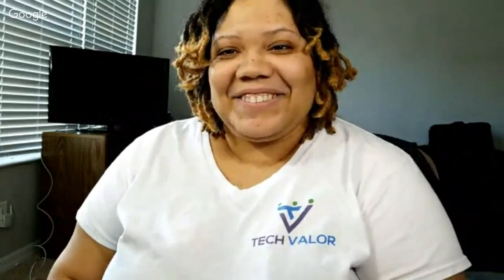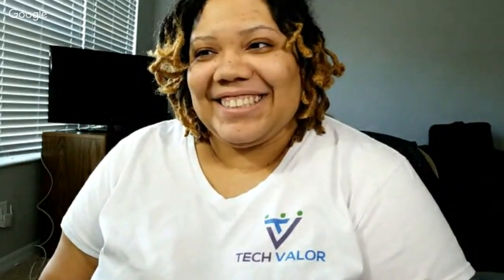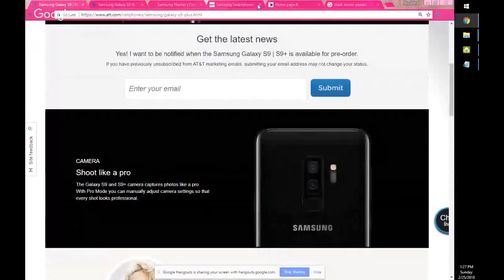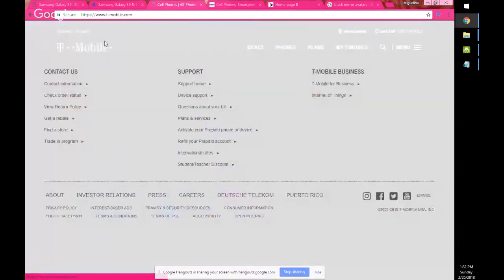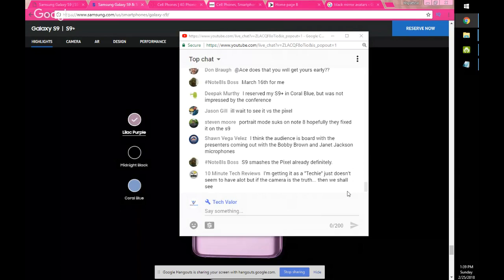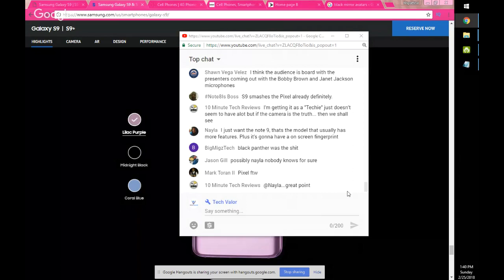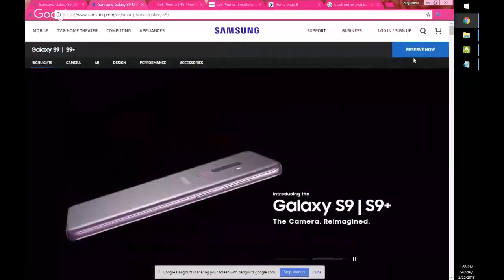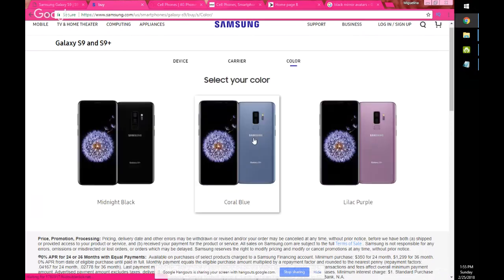Galaxy S9 & S9 Plus Unpacked After Party 2018 Live | The Good The Bad And The Ugly